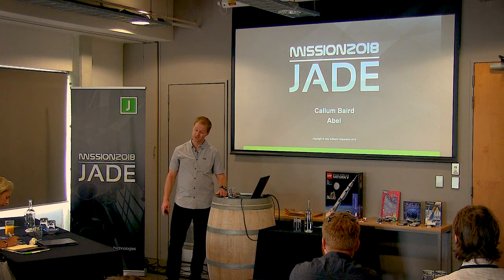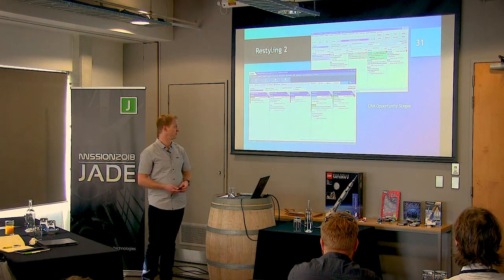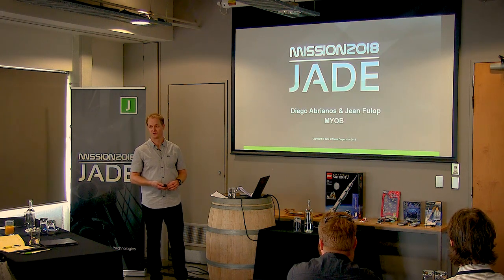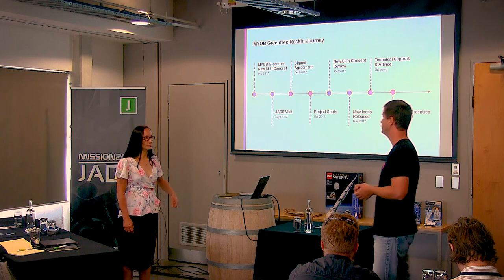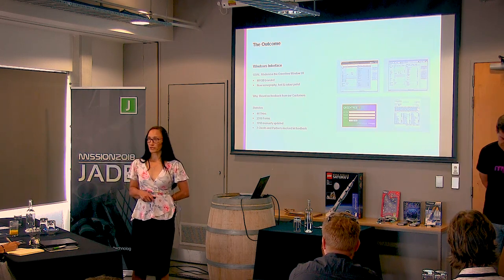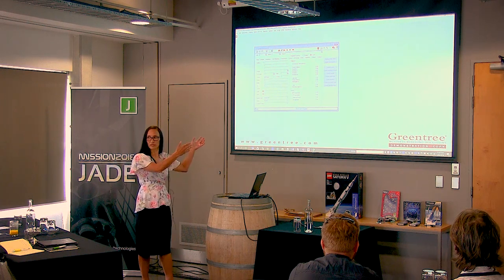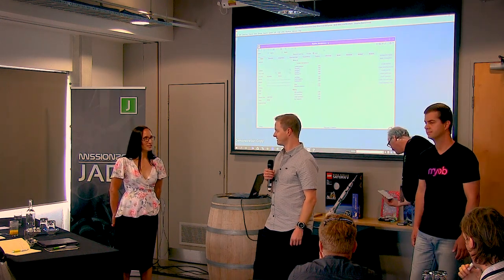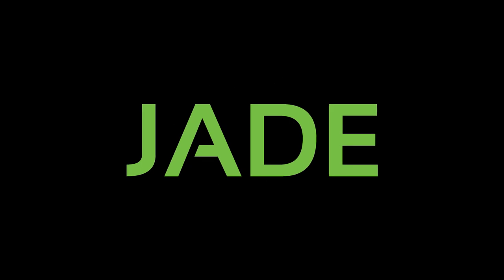JADE™ User Group 2018 - Visual update case studies: Abel Software and MYOB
Callum Baird of Abel Software and Diego Abrianos & Jean Fulop of MYOB present visual updates to their JADE development environment.